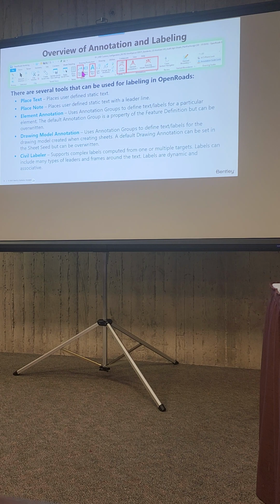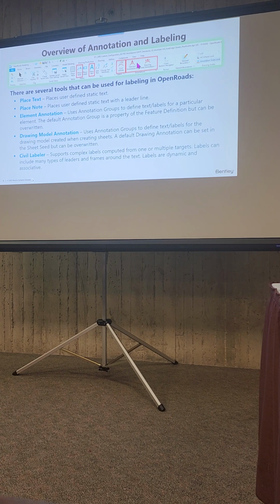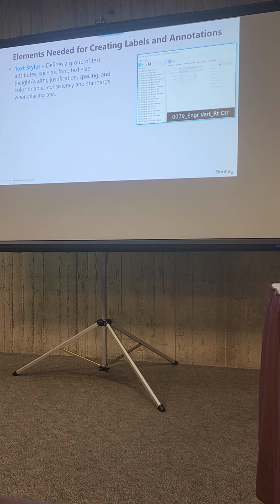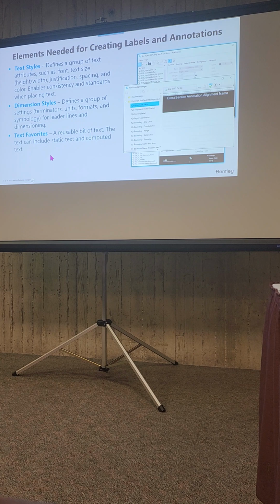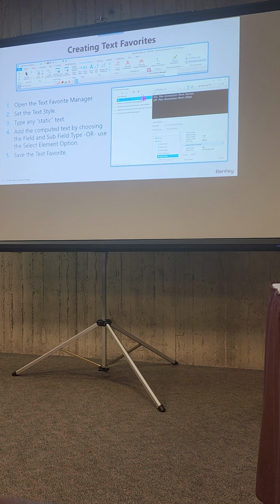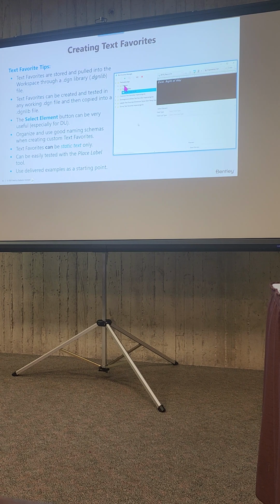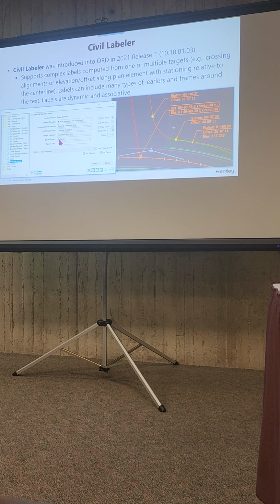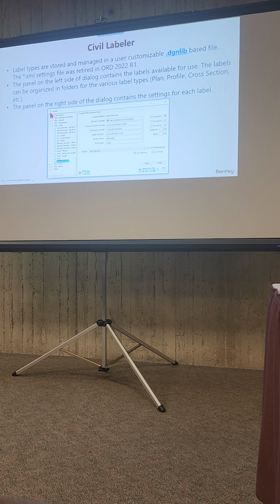Civil Labeler Tips and Tricks 1